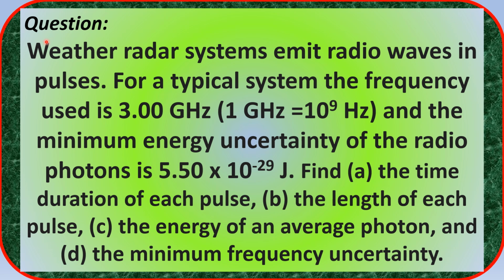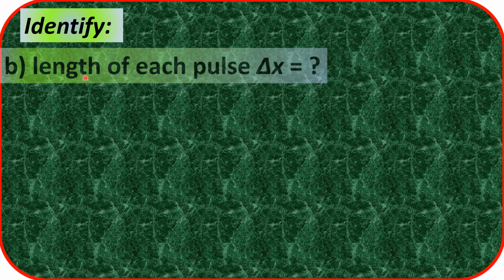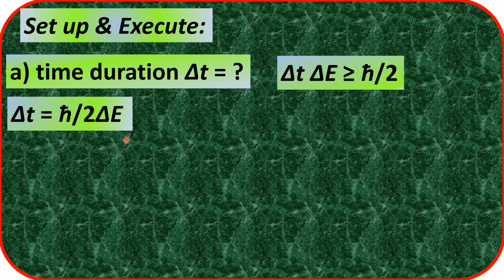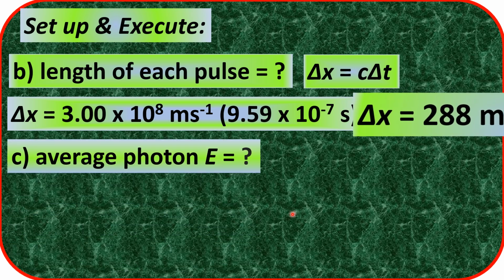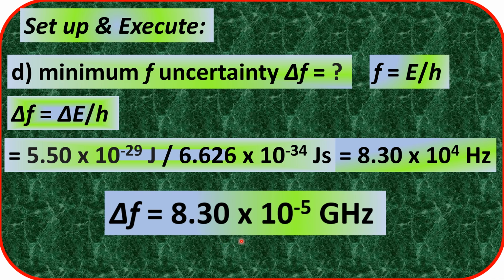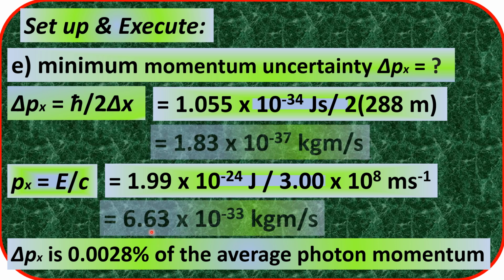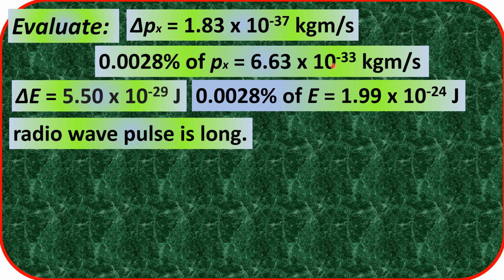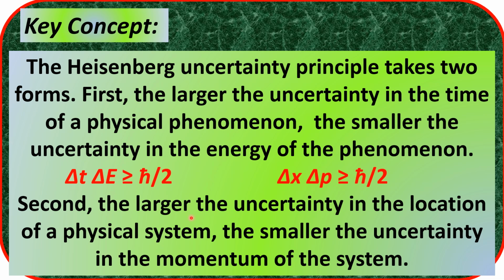Heisenberg Uncertainty Principle (Solved Problem)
This is a follow up video of a previous upload on Campton Scattering & Pair Annihilation . This time we are focusing on applying the two forms of the Heisenberg Uncertainty Principle for energy and time and for position and momentum. The electromagnetic wave described in the problem is radio wave which relatively has longer wavelength or short frequency.  We analyze the particle behavior of  these wave pulses in terms of their photon energy and momentum.